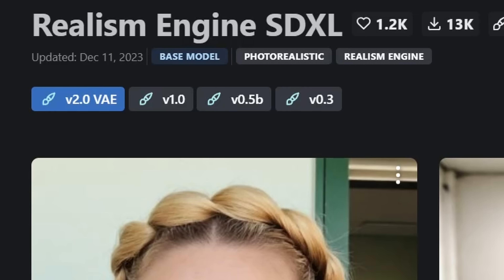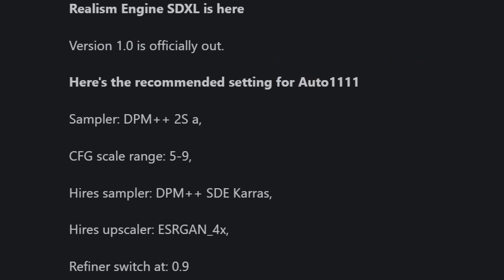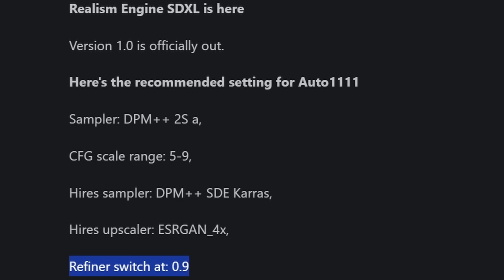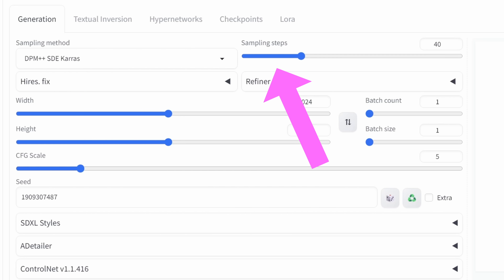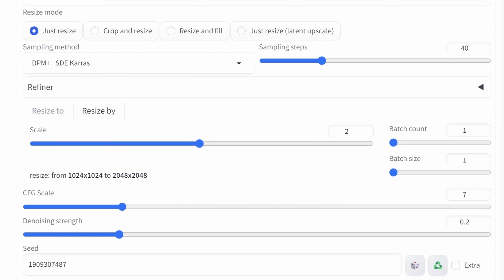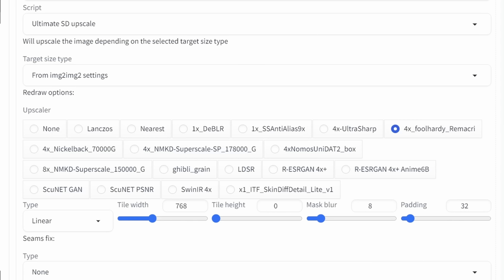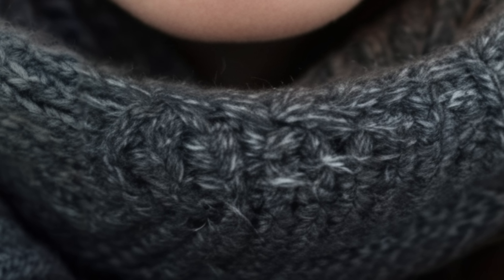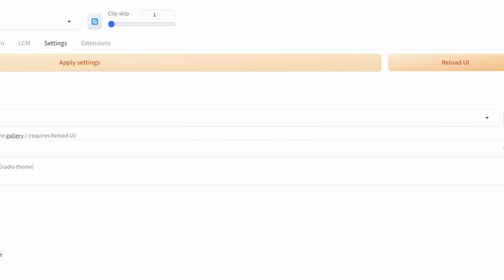Realism Engine SDXL - the new KING of AI Protraits?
Realism Engine SDXL - absolutely stunning Skin Details. Is this the best model for AI Portrait images?

Note: put this into webui/Models/ESRGAN